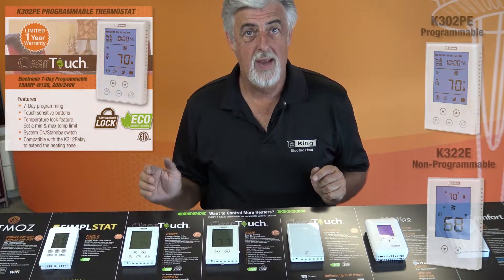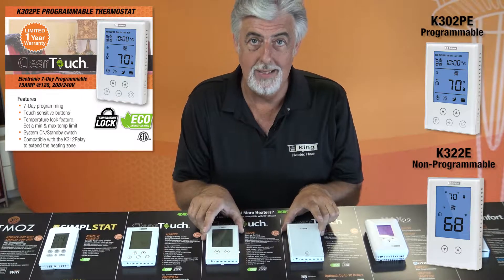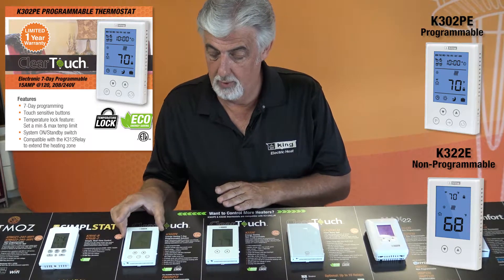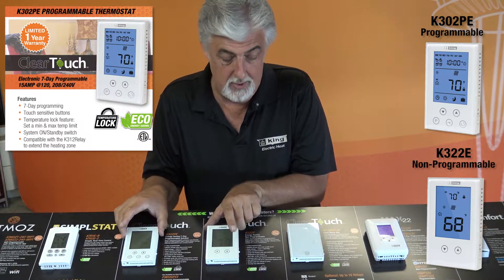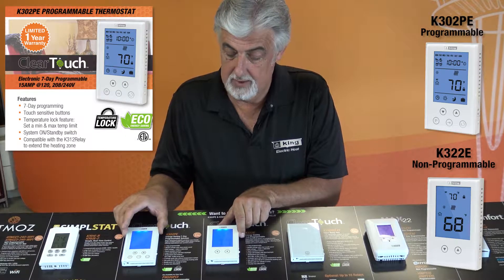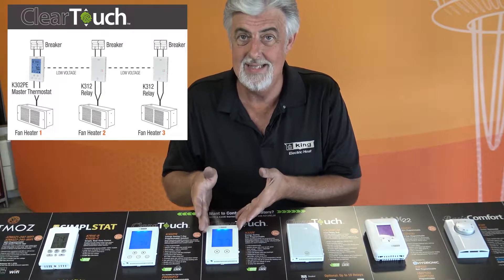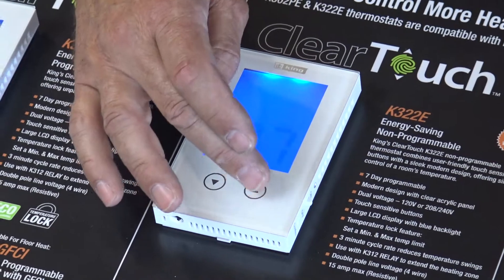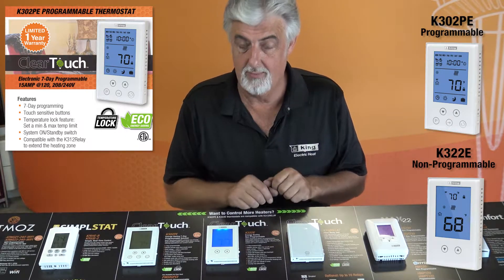ClearTouch Electronic Thermostats: Modern Design with Simple Operation: King Electric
Learn about the ClearTouch family of electronic thermostats for electric heaters.

King’s ClearTouch K302PE combines user-friendly touch sensitive buttons with a sleek modern design, offering unparalleled user comfort control. ClearTouch is an energy-saving fully programmable solution for providing highly accurate temperature control. Program a full 7 day schedule with ease for total room control.

King’s ClearTouch K322E non-programmable thermostat combines user-friendly touch sensitive buttons with a sleek modern design, offering simple control of a room’s temperature.  ClearTouch’s electronic sensing, provides highly accurate temperature control (±1°F, ±0.5°C).

K312RELAY links with K302PE & K322E to provide single control of larger heated areas when load exceeds 15A. Receives signal sent by master thermostat & activates heat when required.